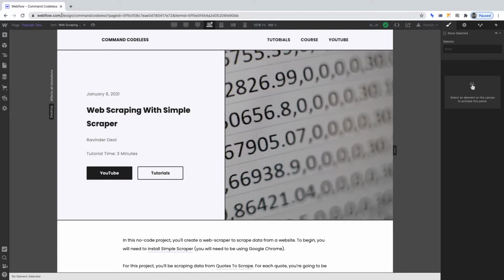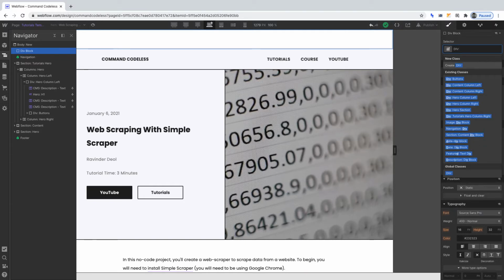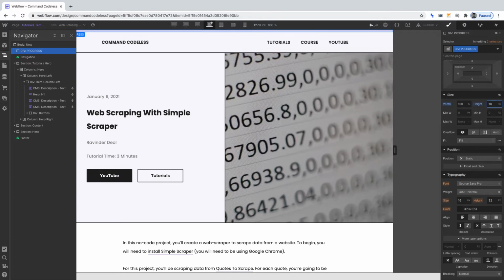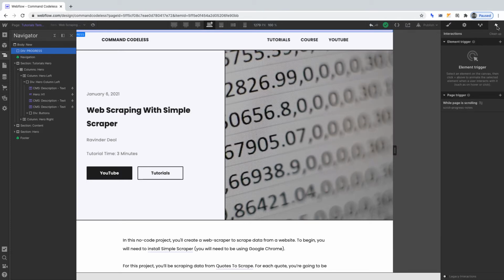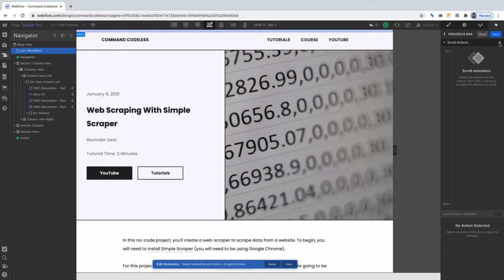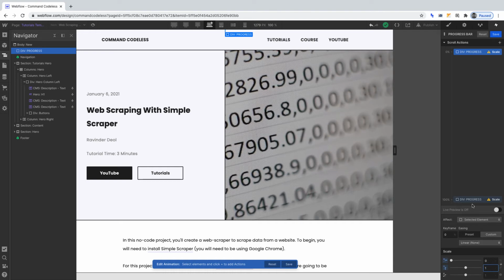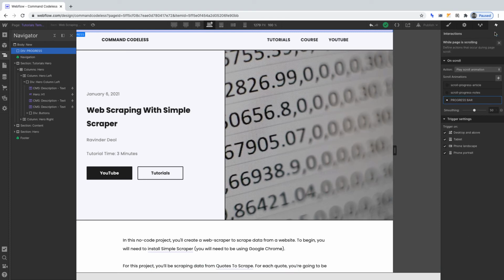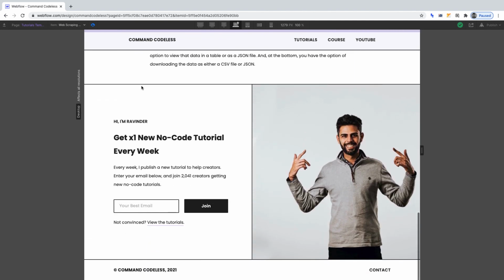Create A Scroll Progress Bar In Webflow: No-Code Tutorial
By the end of this tutorial, you'll know how to build a scroll progress bar in Webflow. You can create a scroll progress bar for any website in Webflow.

⏱️ Timestamps

Project Introduction - 00:00
Design The Progress Bar - 00:28
Animate The Progress Bar - 02:28
Transform Progress Bar - 05:01
Thanks For Watching - 06:07

🧰 Resources

🤖 Screencasts

📝 Prompts

📚 Courses